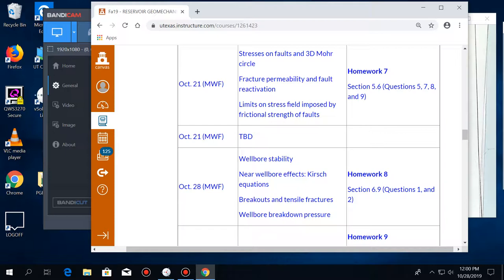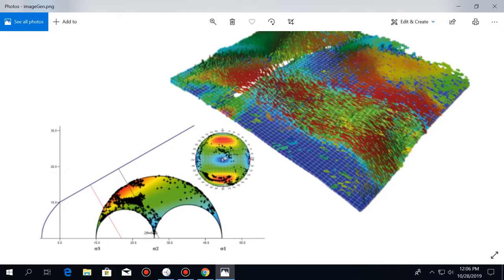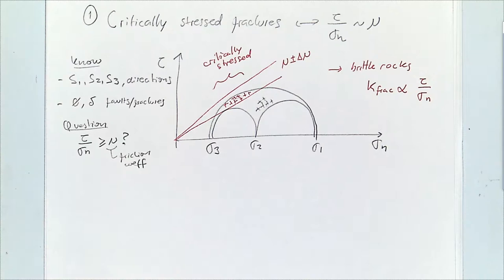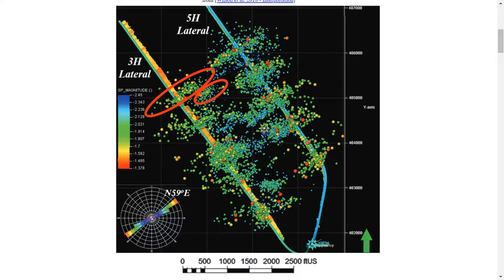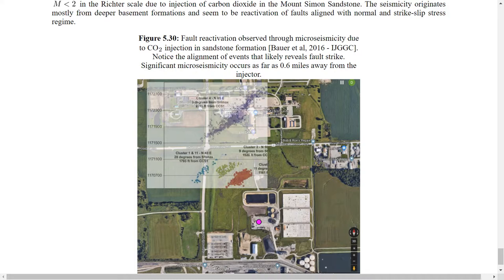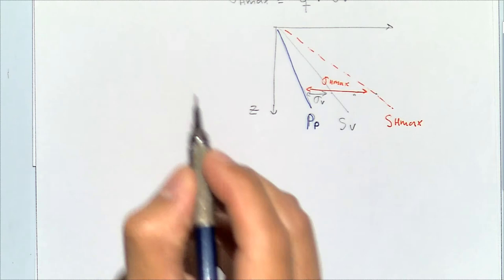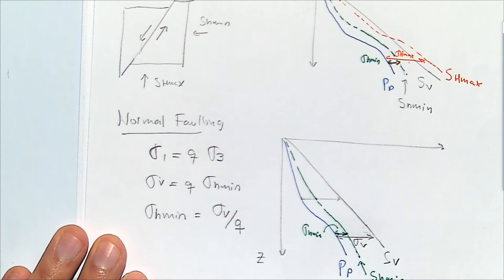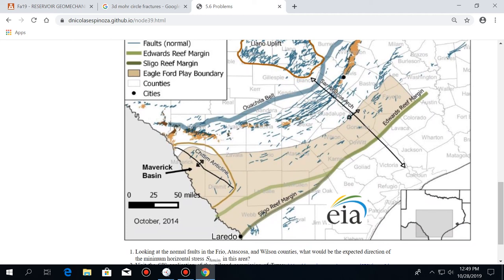L21 Applications of projection of stress on fault/fracture planes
Topics covered: applications of fault/fracture reactivation, critically stressed fractures, influence on permeability anisotropy, fault/fracture reactivation by increased pore pressure, determination of limits for horizontal stresses, example problem 5.6.8